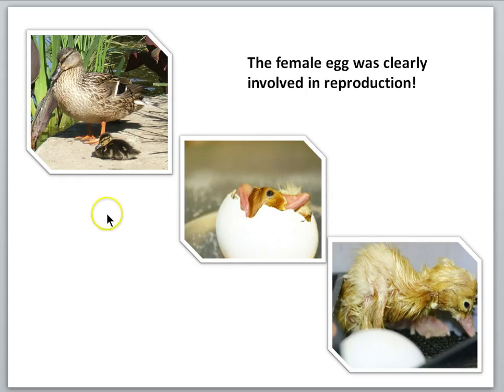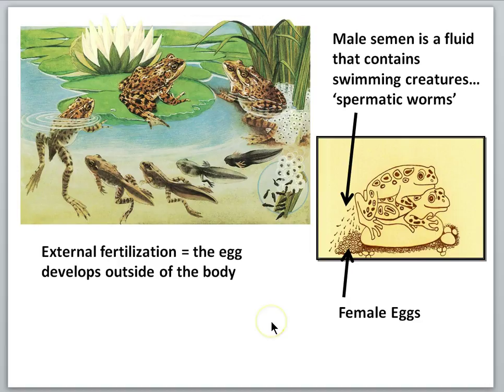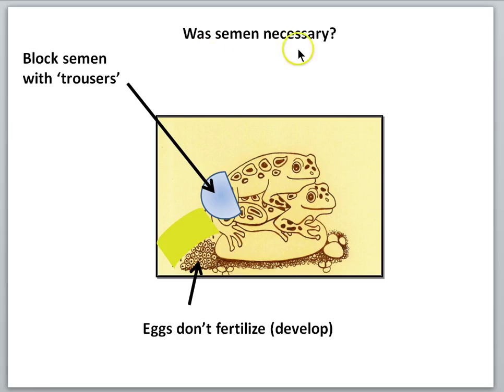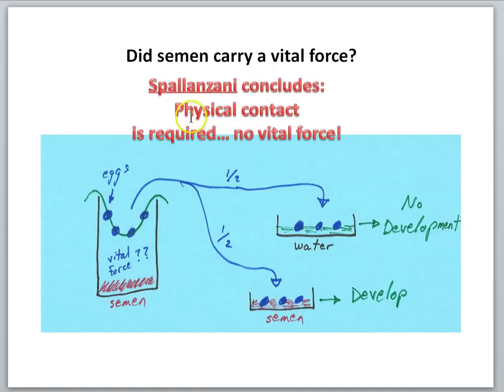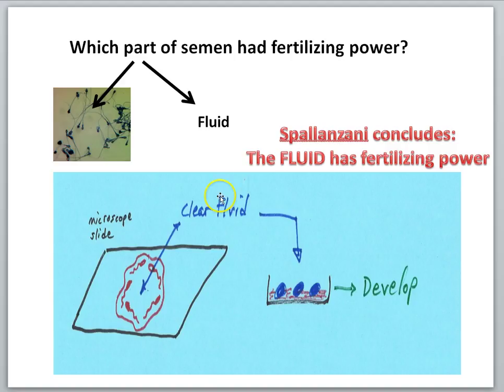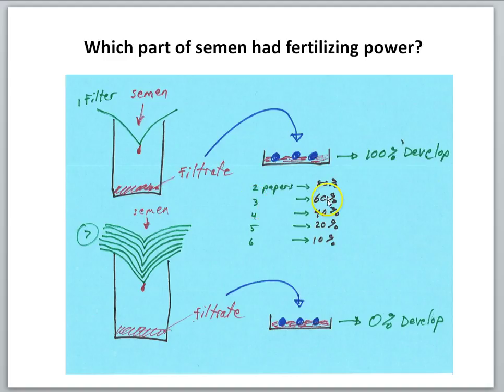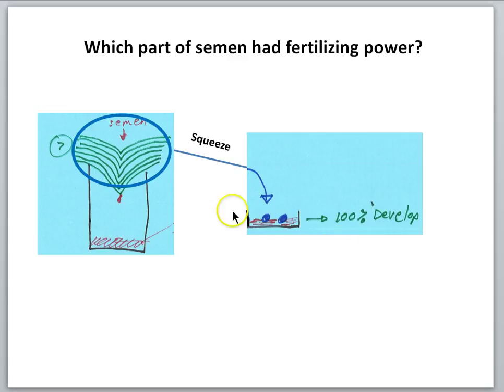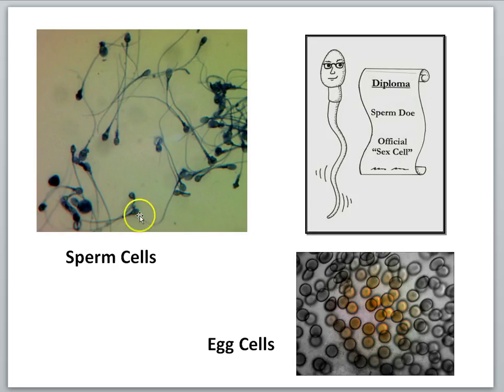Spallanzani on the role of semen